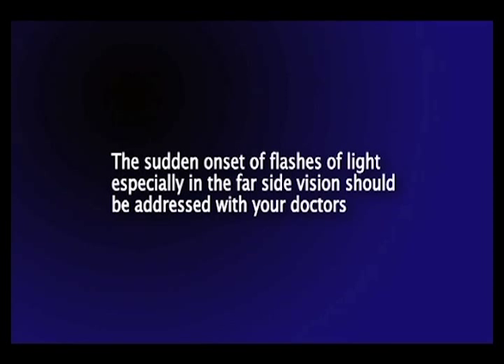Photopsias - The 15 Visual Problems of Macular Degeneration